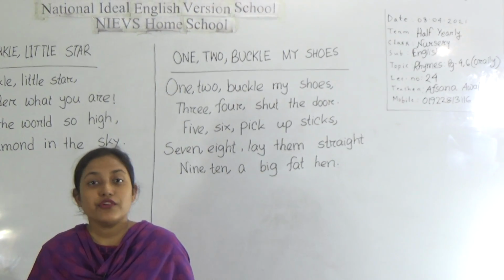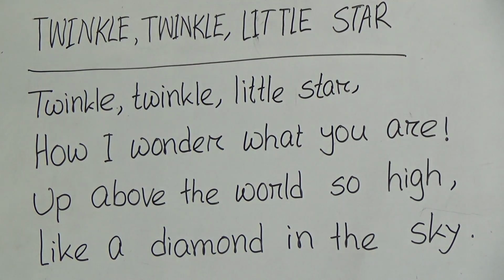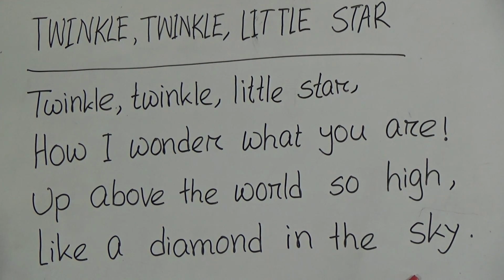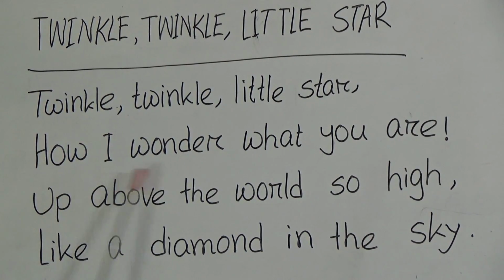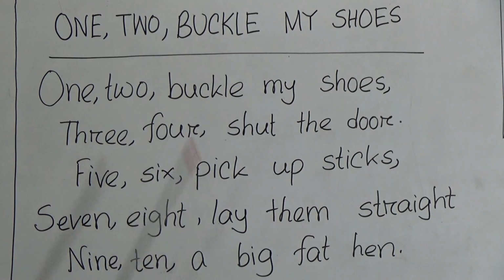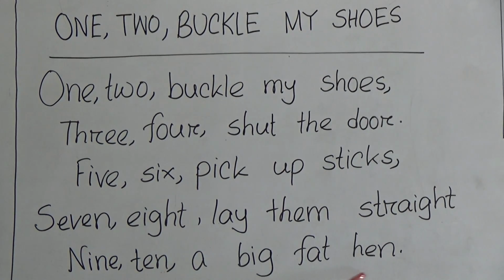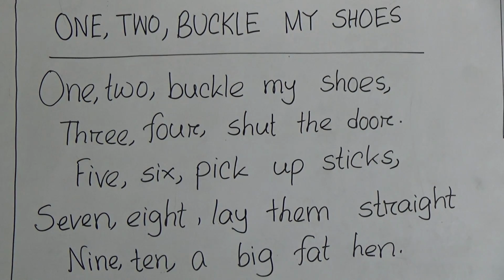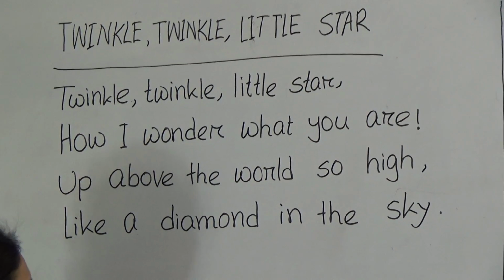Class: Nursery, Subject: English (Lecture- 24), Topic: Rhymes, Pg-4 (Orally)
Class: Nursery
Subject: English (Lecture- 24)
Topic: Rhymes, Pg-4 (Orally)
Teacher: Afsana Awal